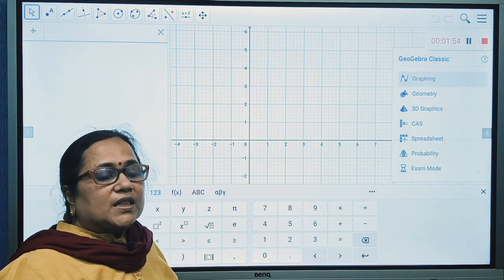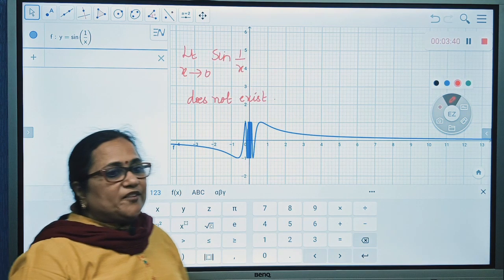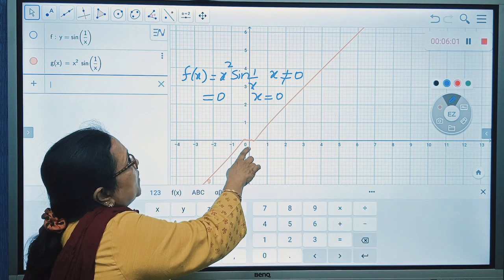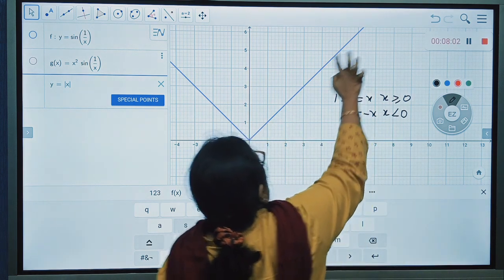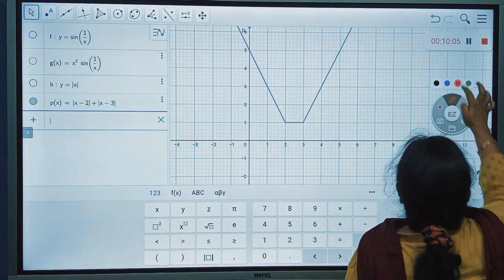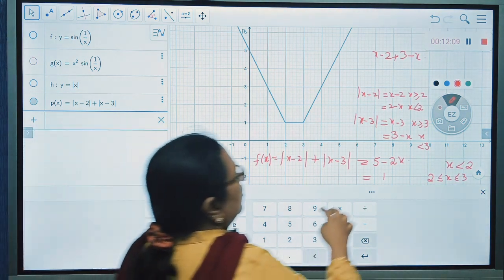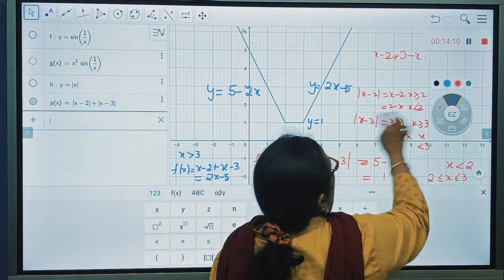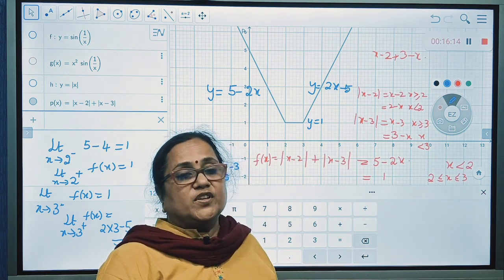(CBSE CLASS 12) Continuity using GeoGebra